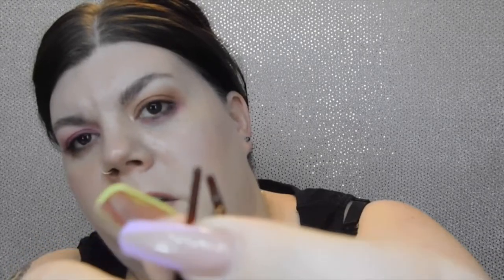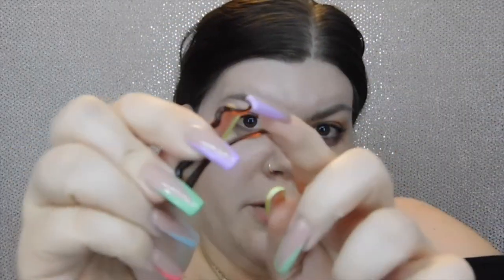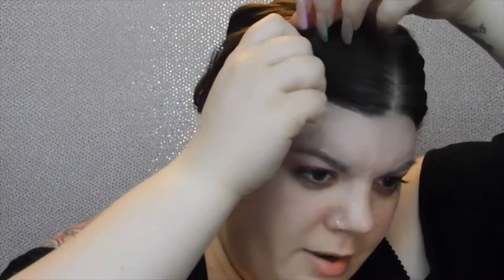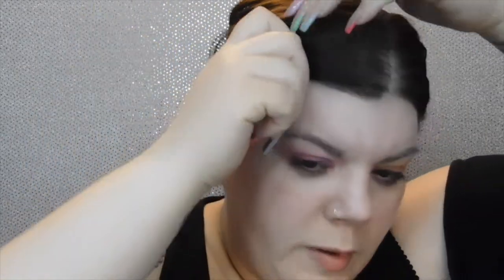Rant or Rave?! Invisibobble Waver!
I’m breaking down these new bobby pins from Invisibobble and letting you know the good, the bad, and the dirty!